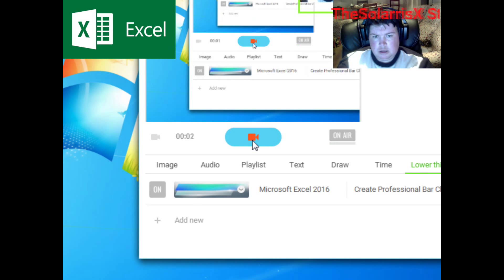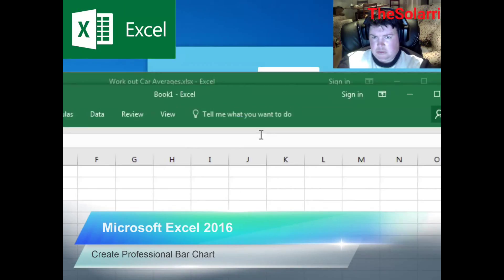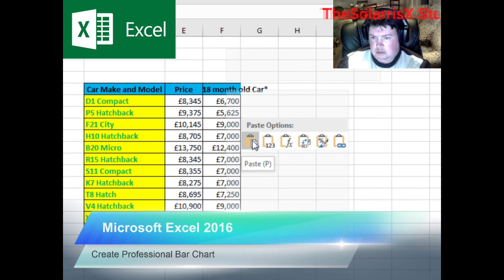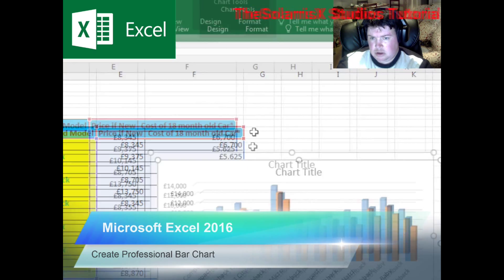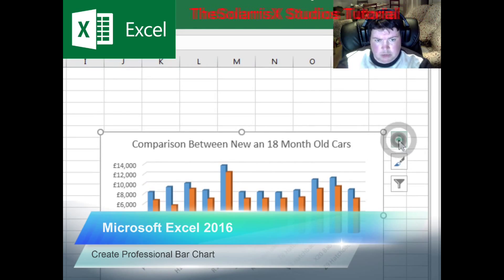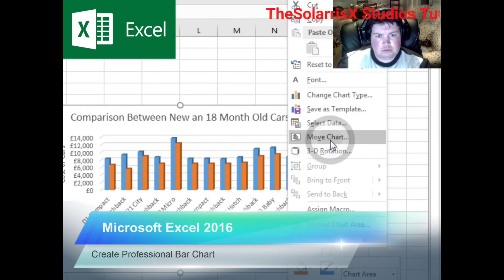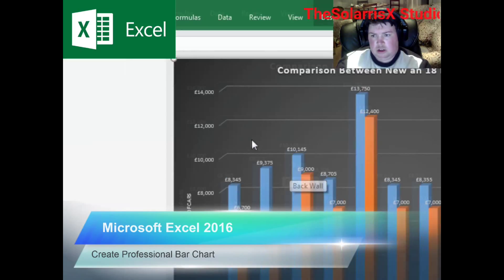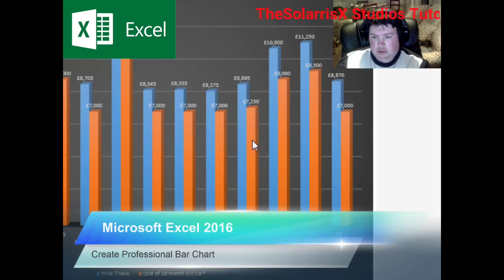Microsoft Excel (2016) Tutorial How to Create a Professional Bar Chart